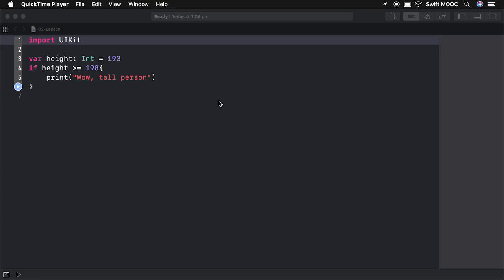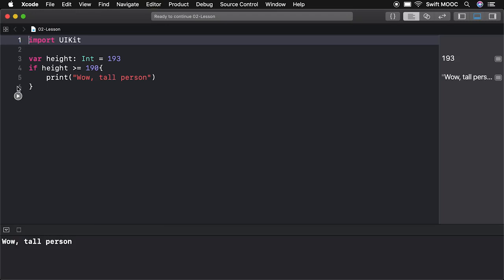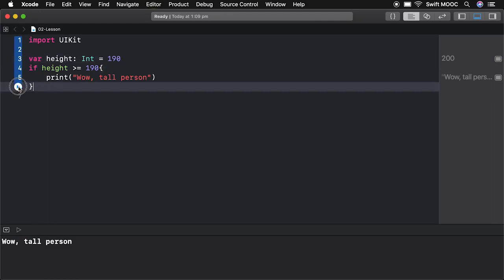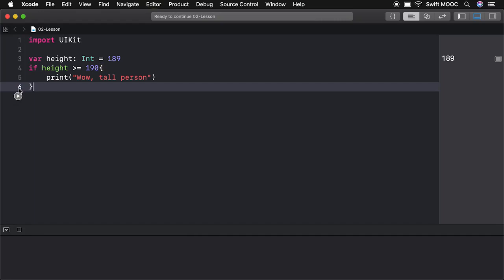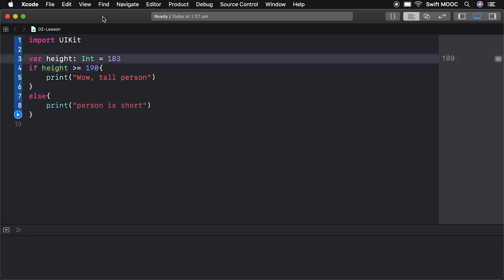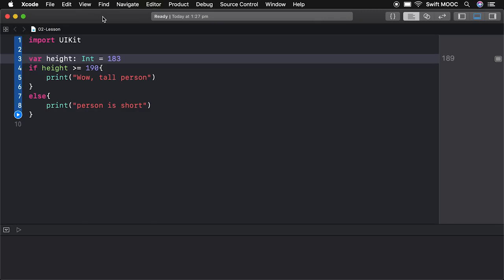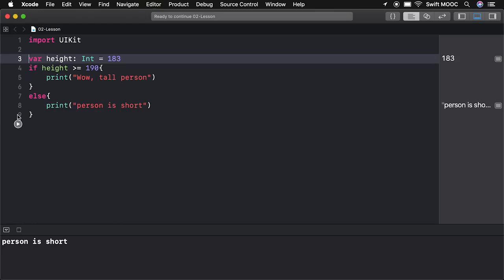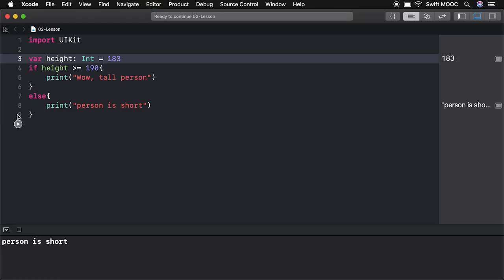Playgrounds: If Else statement